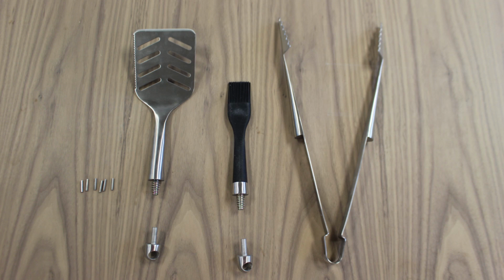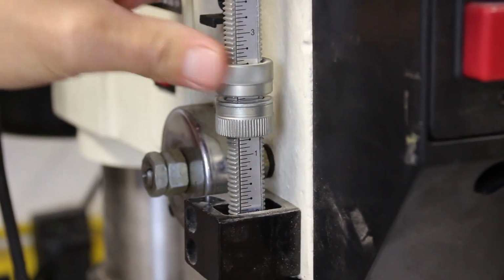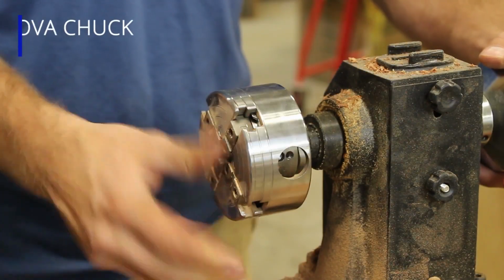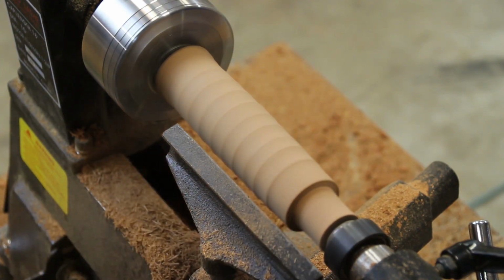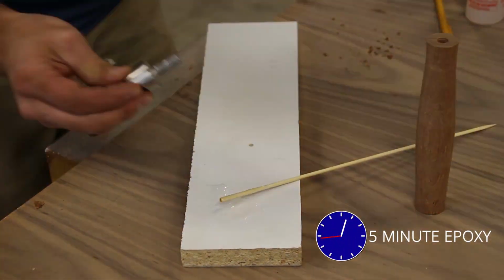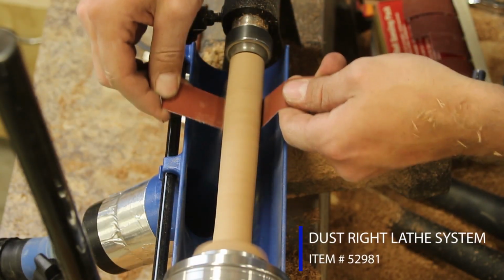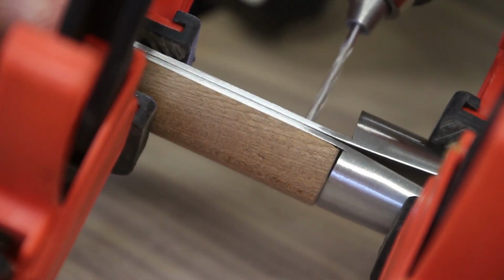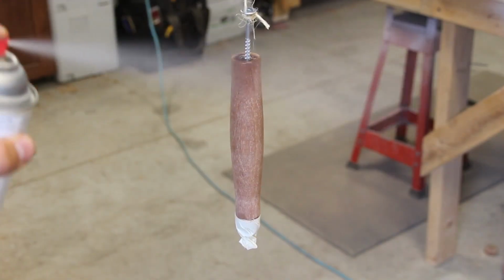DIY BBQ Grill Tools | Glass Impressions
In this video, Andy at Glass Impressions creates custom grill tools that are an ideal addition to any outdoor grill setup. They make a great gift too! Set includes tongs, spatula, and basting brush hardware.